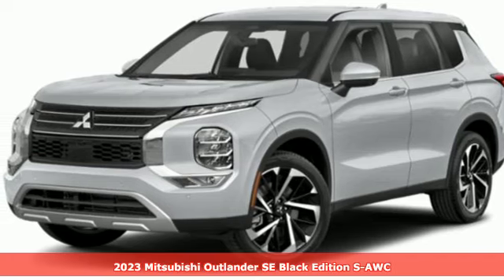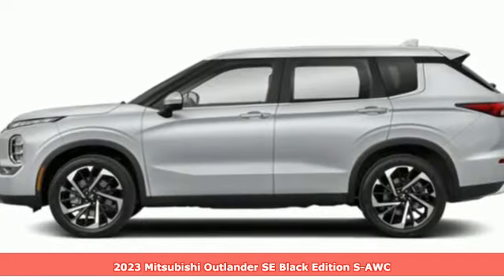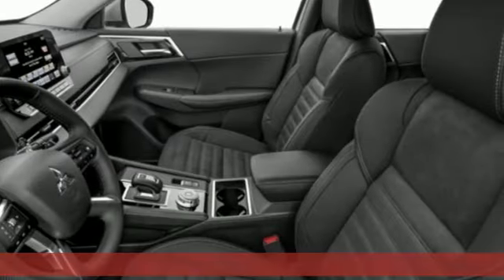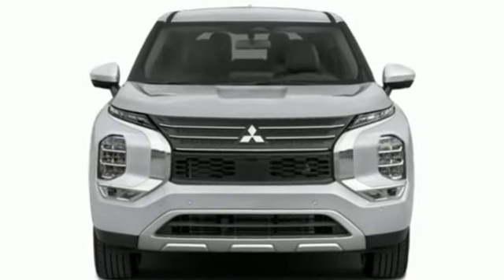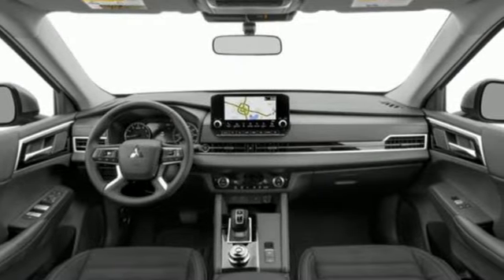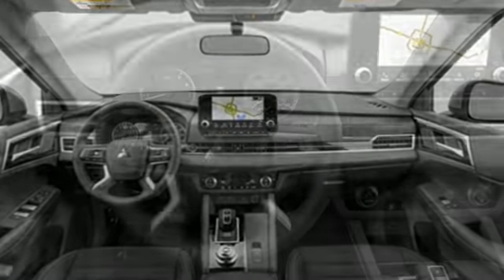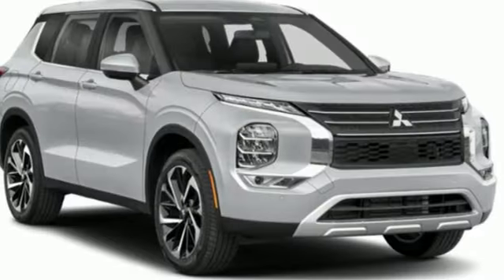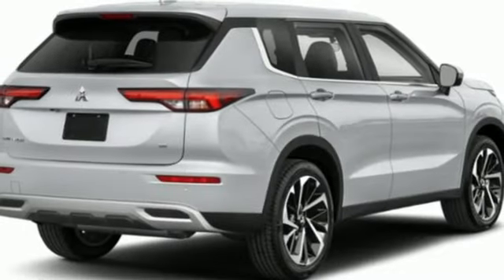New 2023 Mitsubishi Outlander Saint Paul White-Bear-Lake, MN WB8572 - SOLD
Year: 2023
Make: Mitsubishi
Model: Outlander
Trim: RALLIART
Transmission: CVT
Color: White Diamond / Black Roof
Interior: Black
Stock #: WB8572
VIN: JA4J4UA8XPZ038436

Address:
3400 Highway 61 North